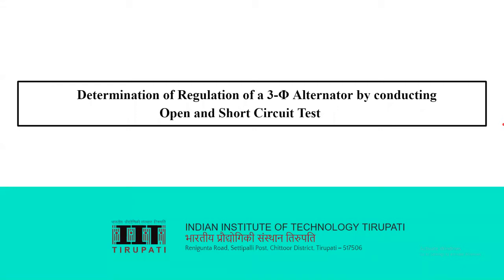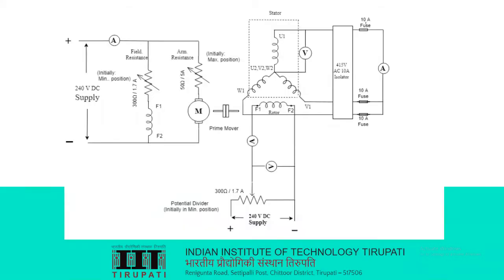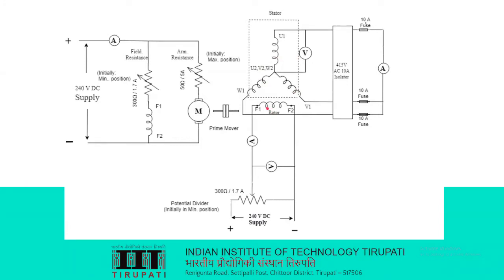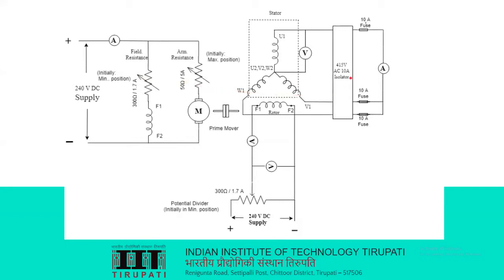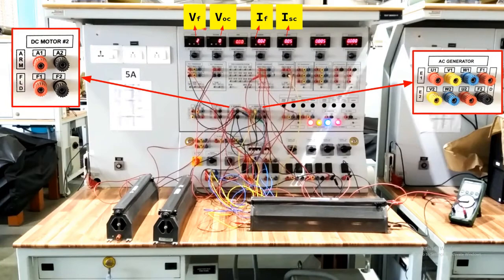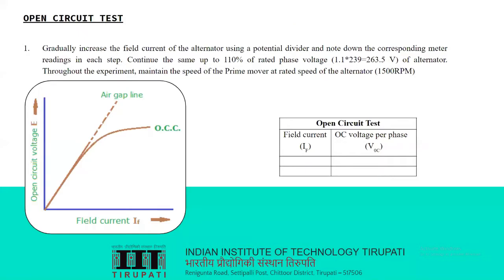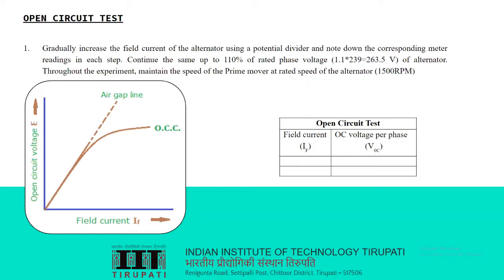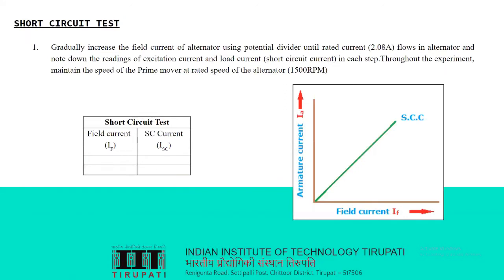Open Circuit and Short Circuit Tests on 3 Phase Alternator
Open Circuit Test and Short Circuit Test are performed on a Synchronous Machine to find out the parameters of Synchronous Machine and hence to have an idea of their performance.  Open Circuit Test of Synchronous Machine is also called No Load, Saturation or Magnetizing Characteristics for the reason which will be clear after going through the post.

For getting the Open Circuit Characteristics of Synchronous Machine, the alternator is first driven at its rated speed and the open terminal voltage i.e. voltage across the armature terminal is noted by varying the field current. Thus Open Circuit Characteristic or OCC is basically the plot between the armature terminal voltage Ef versus field current If while keeping the speed of rotor at rated value. It shall be noted that for OCC, the final value of Ef shall be 125% of the rated voltage.
Ammeter is connected in series with the field circuit to measure the field current and a Voltmeter is connected across the armature terminals to note down the voltage generated. Figure (b) shows the plot between If and Ef. It can be seen from the graph that the relationship between the field current Ifand no load generated voltage Ef is linear up to certain value of field current but as the the field current increases the relationship no longer remains linear. The linear part of the relationship is because, at small value of filed current the whole mmf is required by the air gap to create magnetic flux but as the value of mmf exceeds some certain value, the iron parts get saturated and hence the relationship between the flux (No load generated emf is proportional to flux) and field current no longer remain linear.

Next assume that if there were no saturation (assuming no iron part is present rather only air gap is present), the relationship between the field current and no load voltage would have been a straight line and that is why the straight line ob in the figure is called Air Gap Line.

Thus we observe that because of saturation in iron parts of machine, the no load generated voltage Efdoes not increase in the same proportion as the increase in field current.

Short Circuit Test of Synchronous Machine:
For performing Short Circuit Test on an Alternator, the machine is driven at rated synchronous speed and the armature terminals are short circuited through an Ammeter as shown in figure below.
Now the field current If is gradually increased from zero until the armature short circuit current reaches its maximum safe value i.e. 125 to 150% of its rated current value. Readings of field current If and short circuit current are noted and plotted.
Thus we observe that during short circuit test, the air gap generated emf Er is only 0.15 pu which mean that air gap flux must also be 0.15 pu. As the resultant air gap flux is only 0.15 of its rated value under normal voltage condition, such a low value of air gap flux does not saturate the iron parts of synchronous machine and hence the short circuit characteristics is a straight line. It shall also be noted here that, in case of short circuit test the armature mmf is almost entirely demagnetizing in nature which results in very low value of air gap flux.